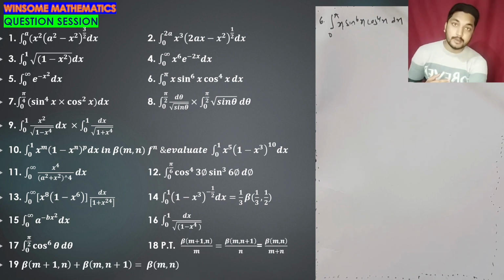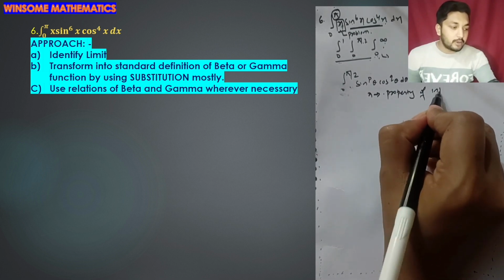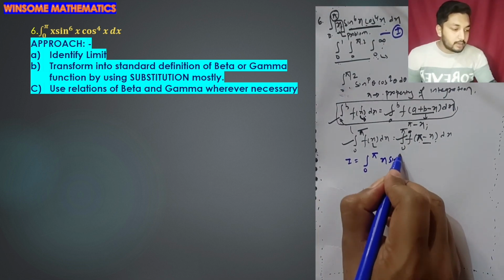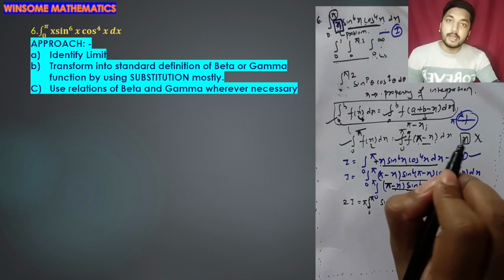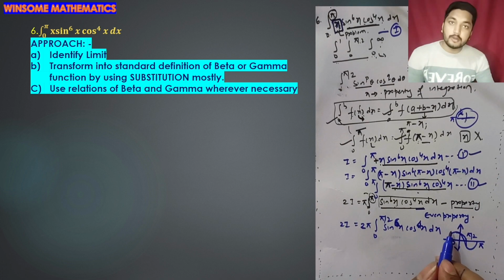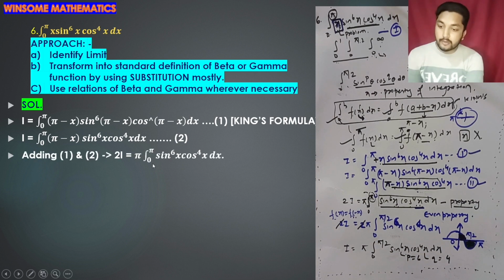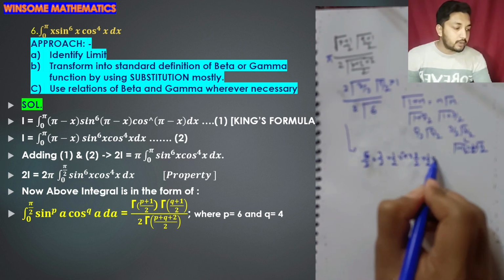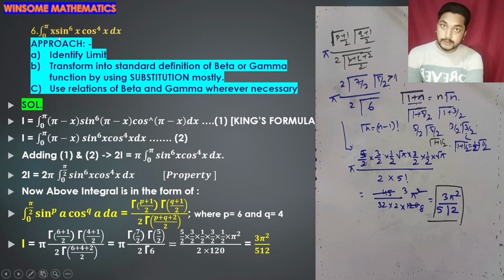Beta and Gamma function| Most important question |Question 6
important questions
Beta gamma important questions

This video contains 6th question from question session of Beta and Gamma. Most important question explained well so must watch till end to make most of it.

@gajendrapurohitBeta gamma functions engineering mathematicsBeta gamma vtuBeta gamma problemsBeta and gamma functions important questionsbeta function problems